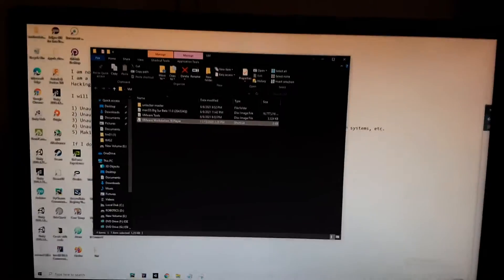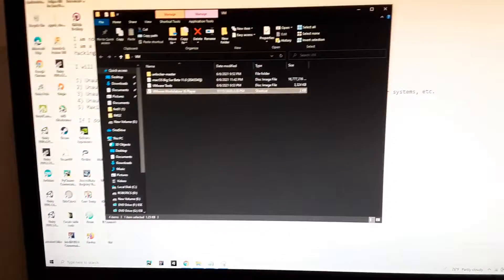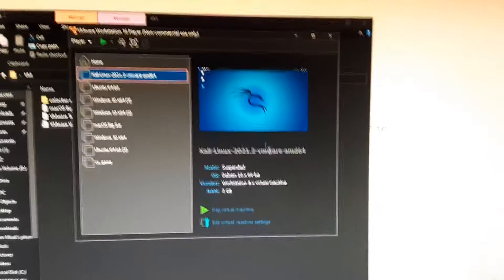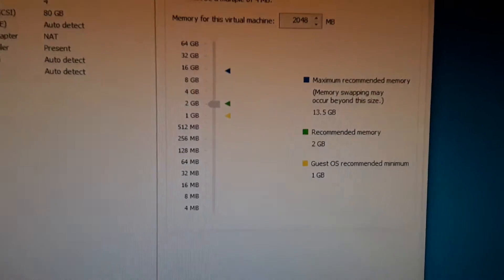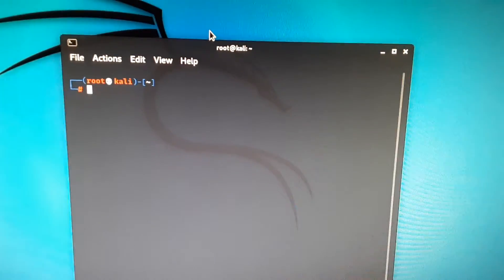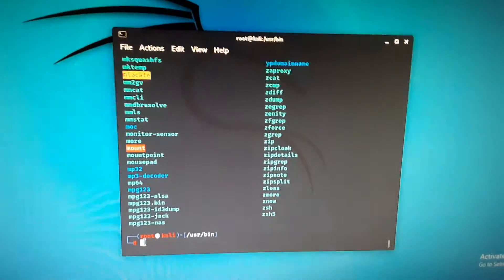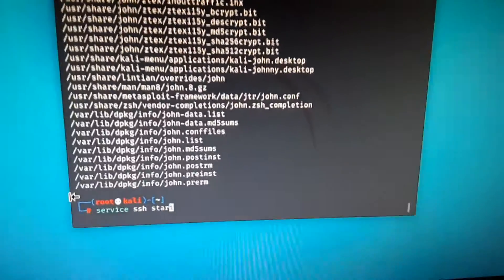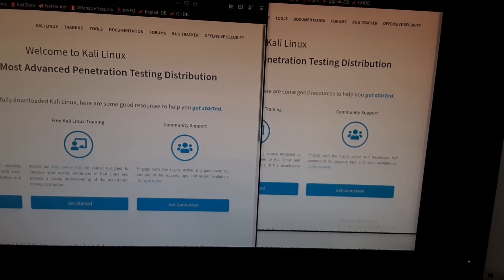Introduction to Kali Linux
Introduction to running Kali in a VM. I don't condone hacking. Feel free to google the Federal Computer Fraud and Abuse Statue to learn more.